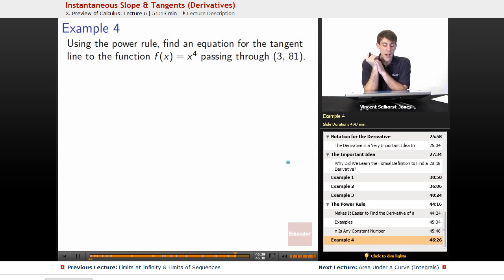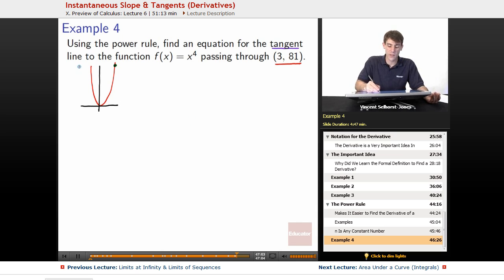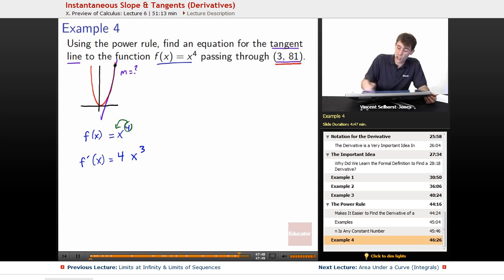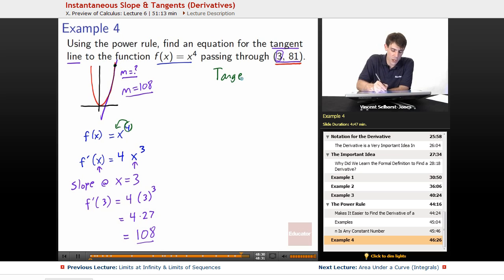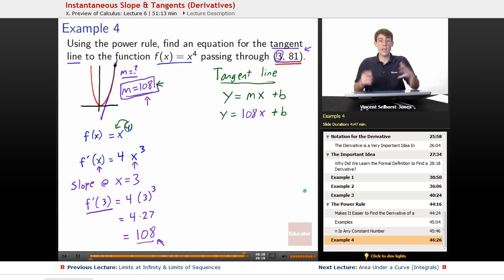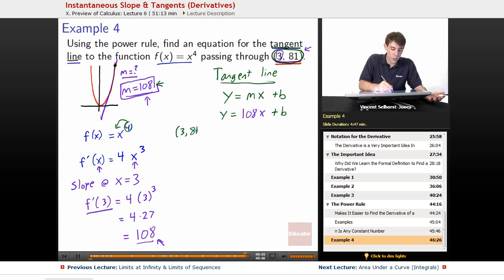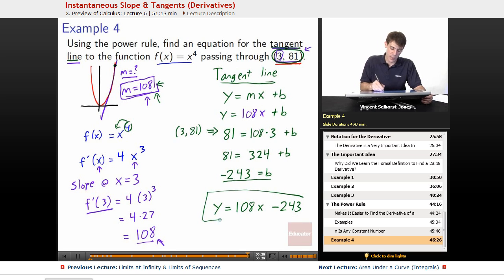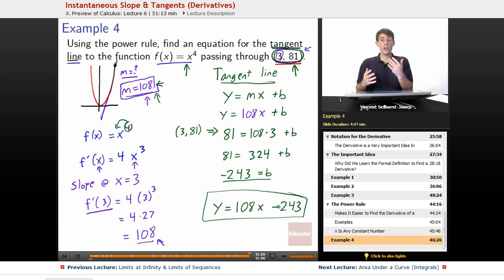Tangent Line Using the Power Rule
Full example of tangents from Educator.com’s Precalculus class. Want more than just 1 video example? Our full lesson includes in-depth explanations of instantaneous slopes & tangents (derivatives) with even more worked out examples.

In this video, we’ll discuss how to find the equation for the tangent of a derivative function using the power rule. You will first need to find the instantaneous slope. This will be useful in Precalculus and Math Analysis when you are preparing for Calculus.